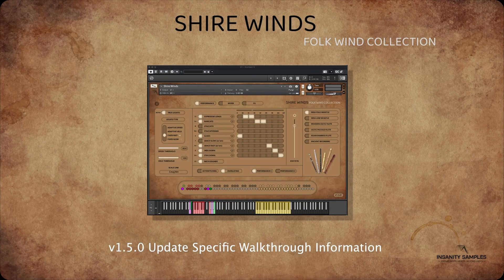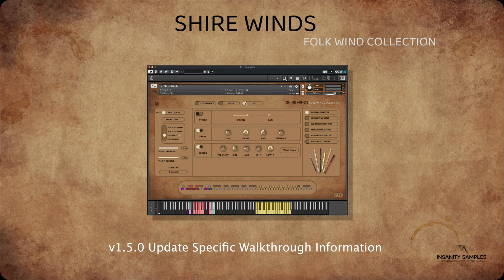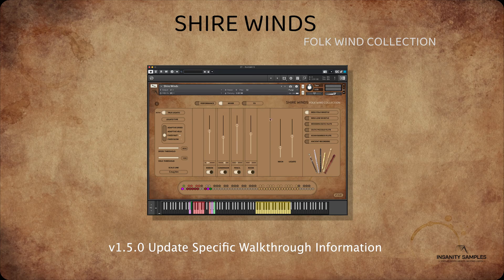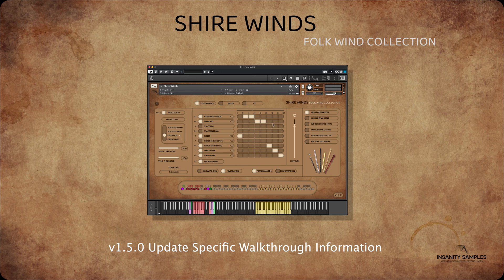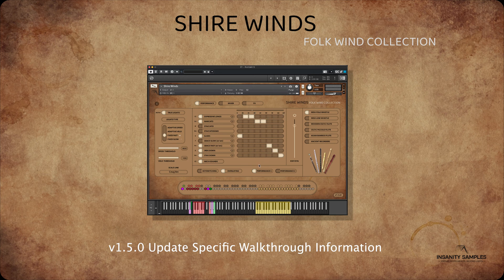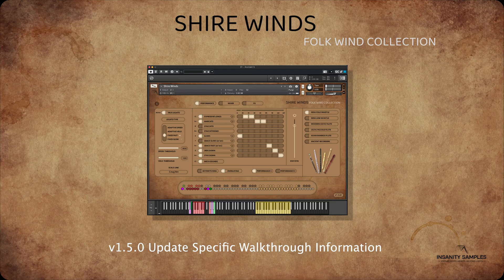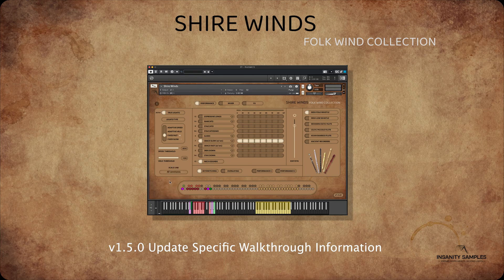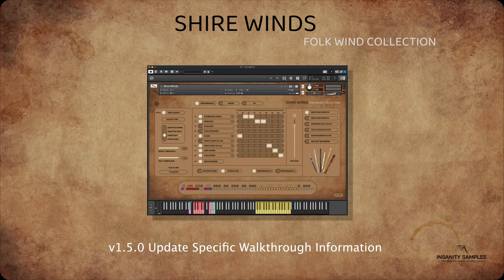Shire Winds - v1.5.0 - Update Walkthrough (only updated elements)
A look at the new features of our unique overlay threshold functionality. For the full walkthrough beyond these v1.5.0 updated features, refer to the original walkthrough.